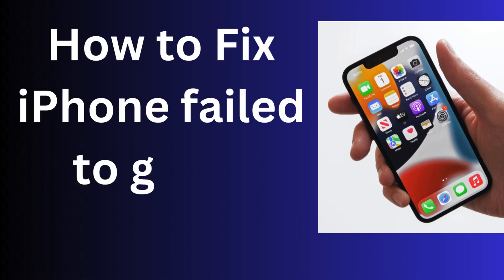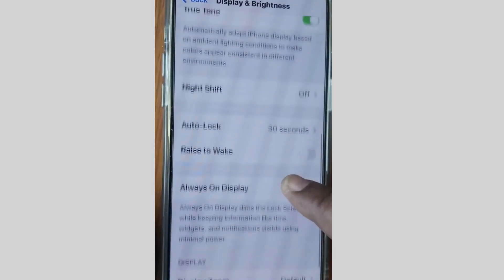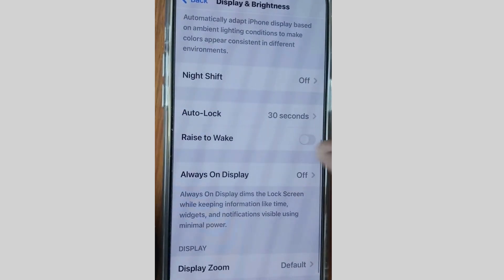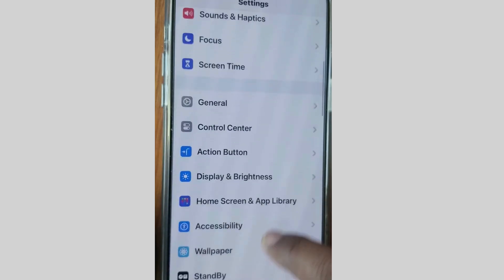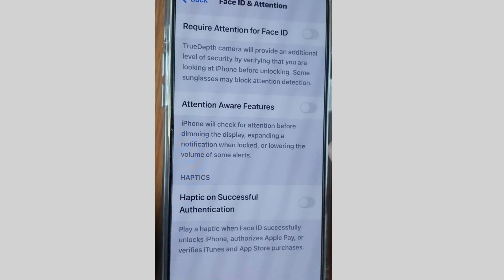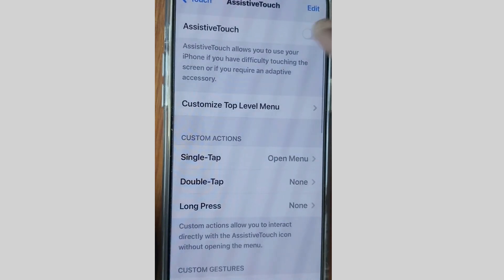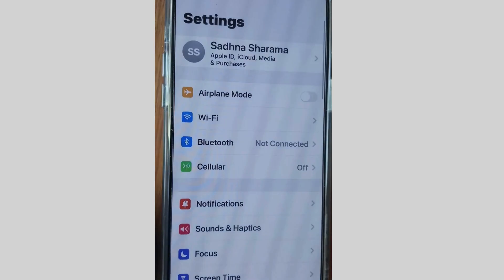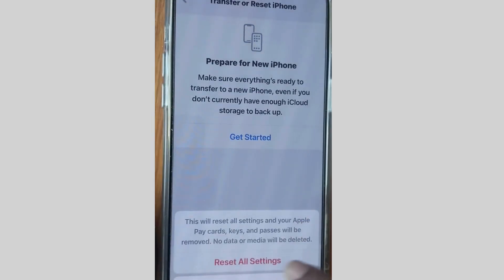iPhone failed to go on sleep mode Fix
How to Fix iPhone not goint on sleep mode